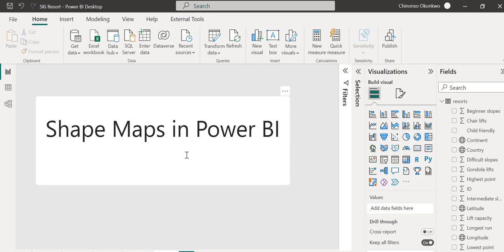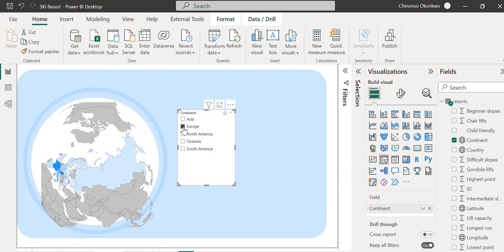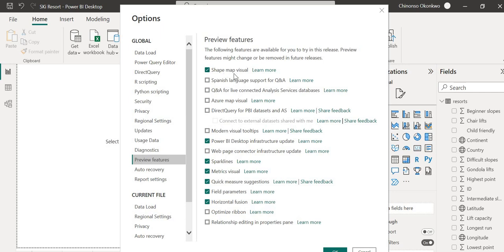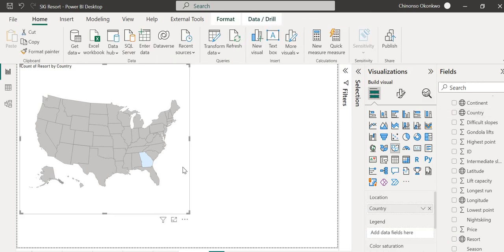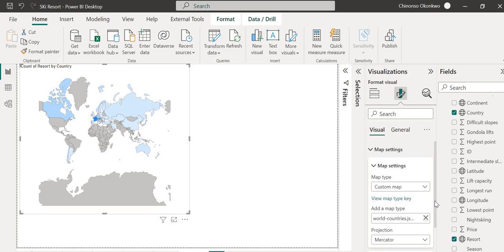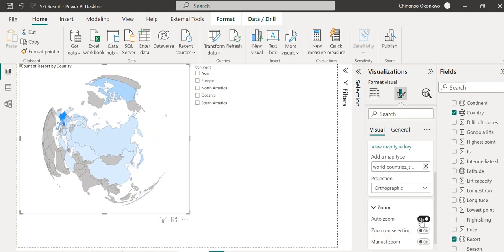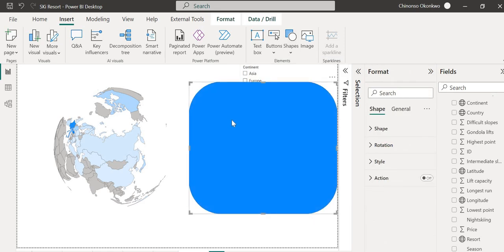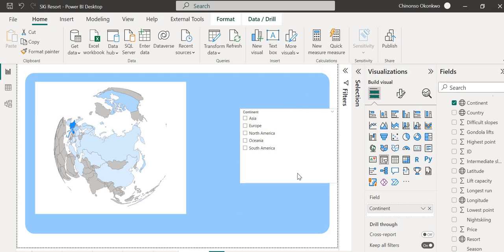How To - Create Shape Maps in Power BI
In this video I'll show you how to create shape maps in Power BI. Shape maps are useful in comparing regions on a map by coloring them differently.

Here's the link to the custom map in TopoJSON format I used